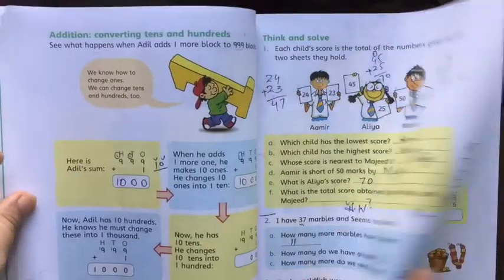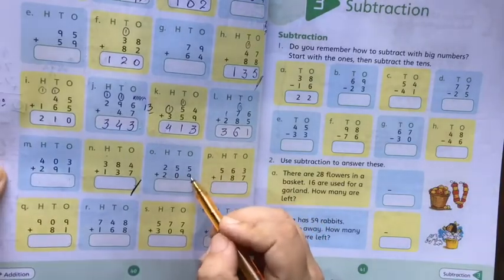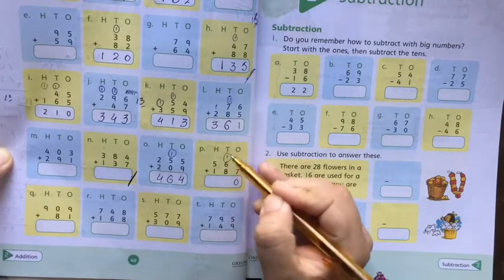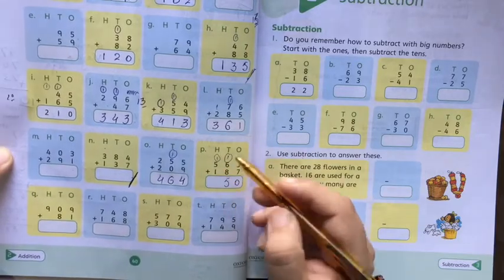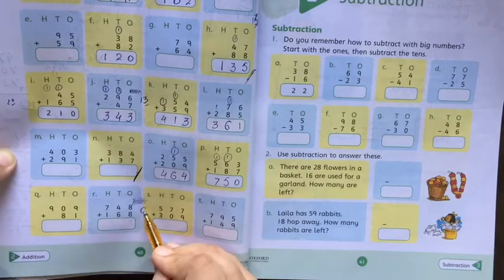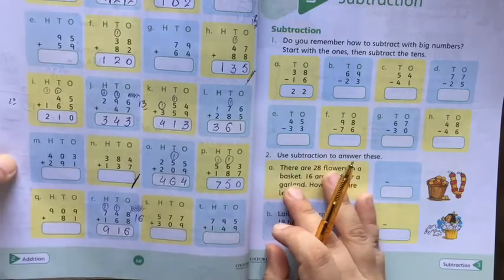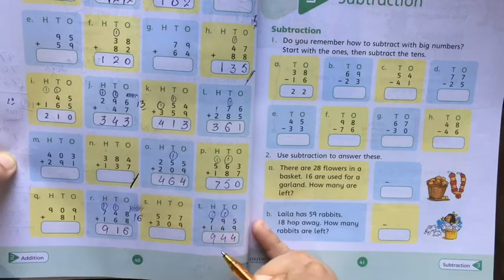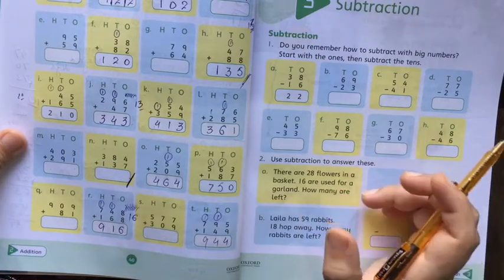Lesson 48 - Oxford New Countdown Maths Third Edition - Class 2 - Distance Learning Program